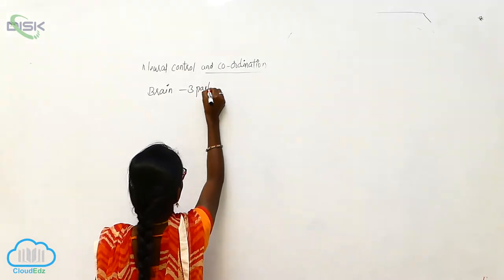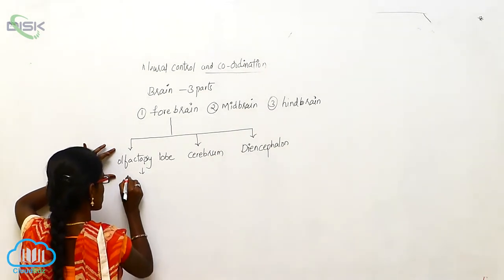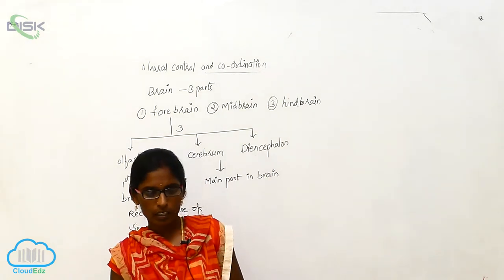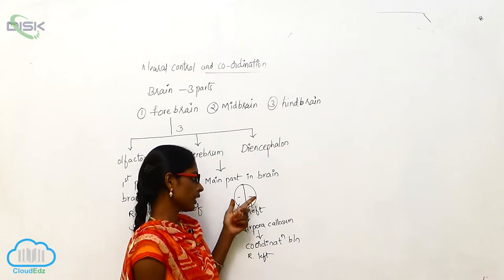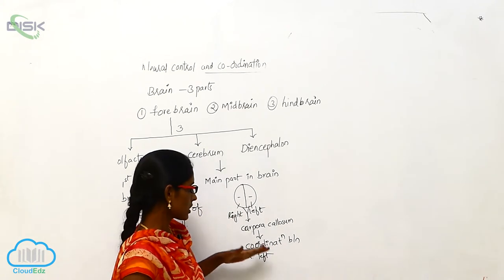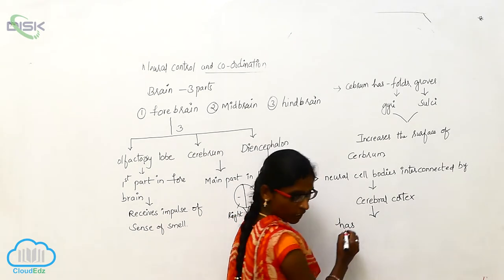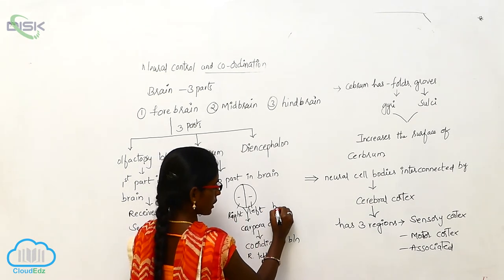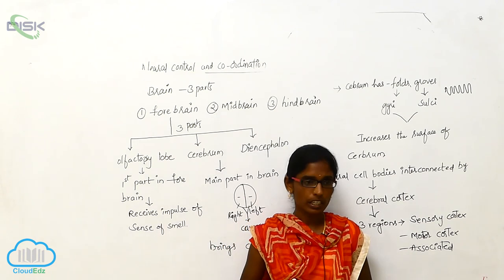Nervous System and Sense Organs || Neural control and Co-ordination 2 || Disk Telangana